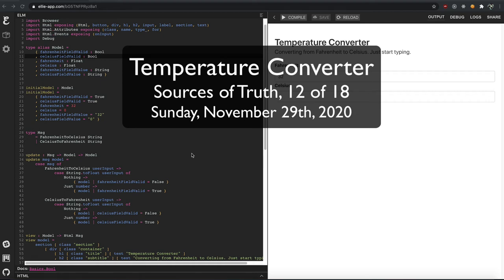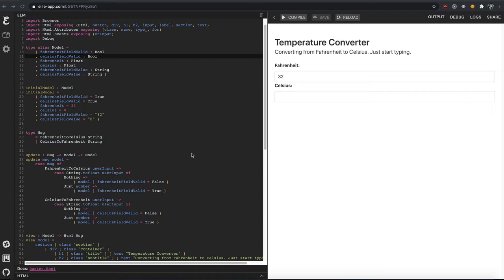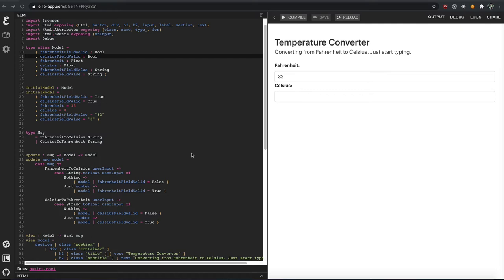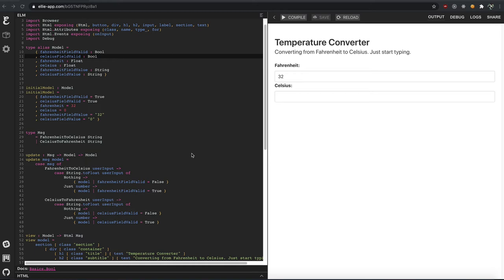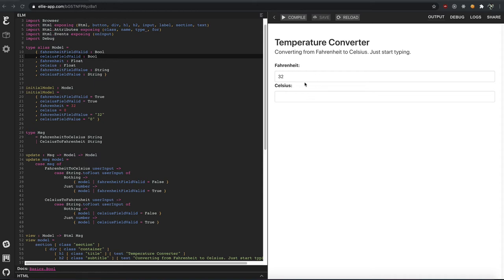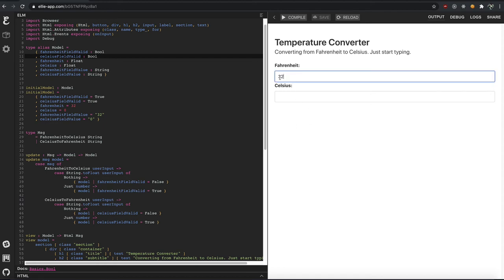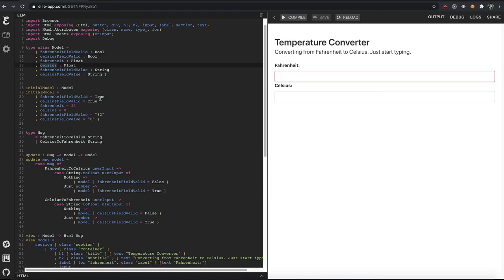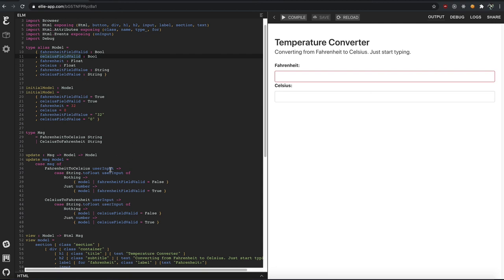Temperature Converter in Elm & Bulma - Sources of Truth - 12 of 18